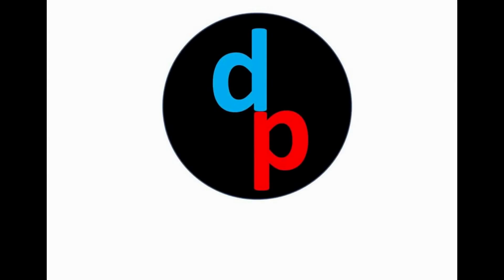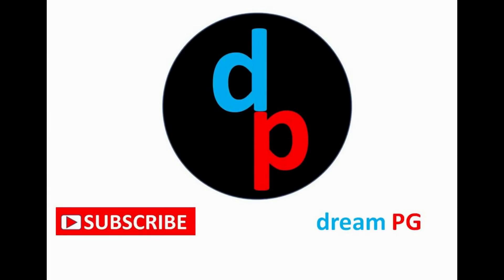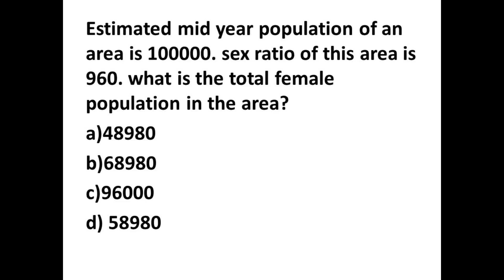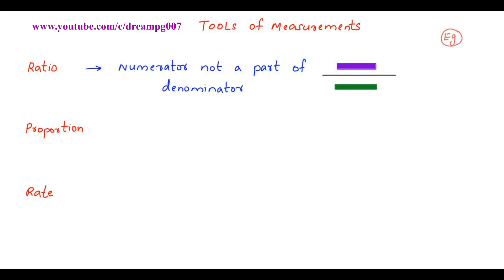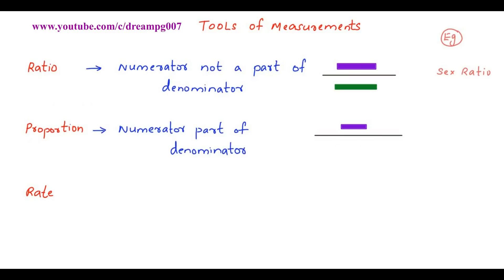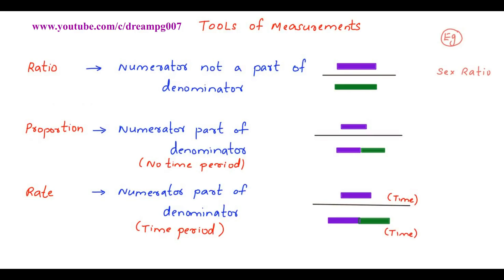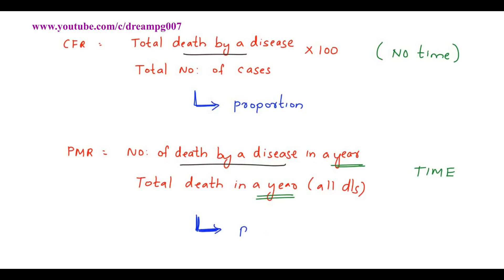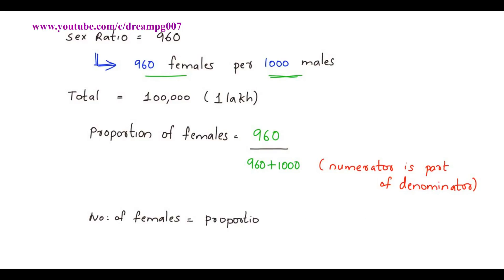MCQ - 49 (PSM)